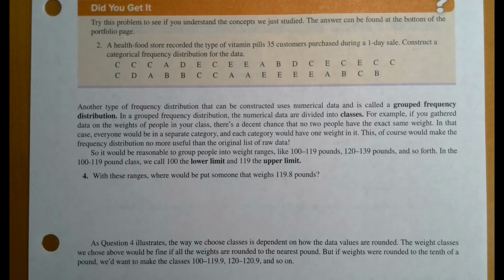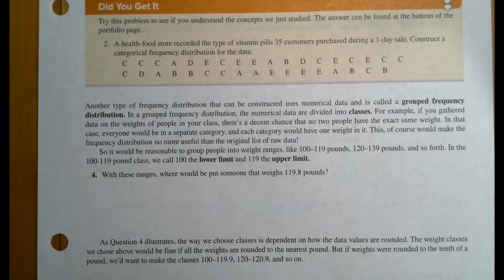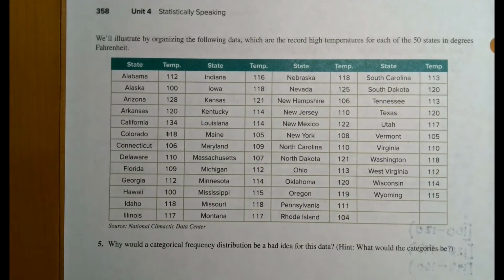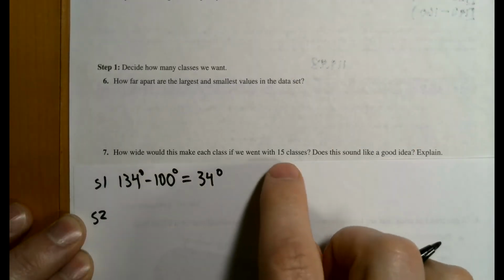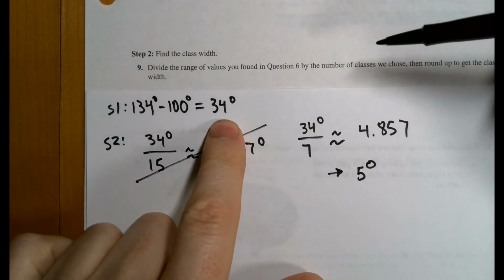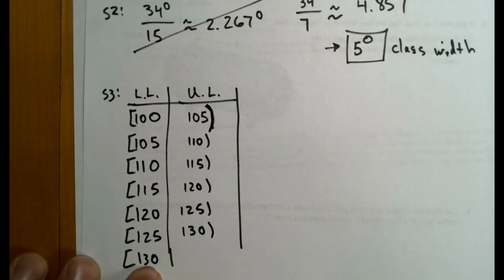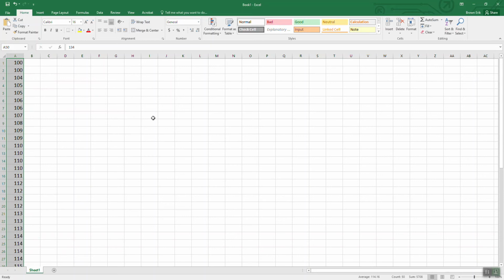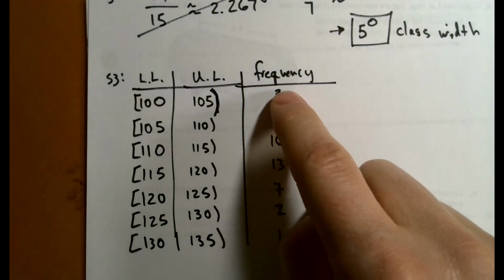4.4 (C) p. 357 #5-13